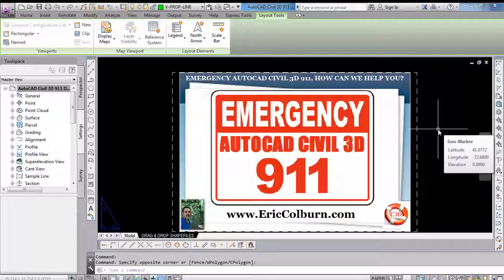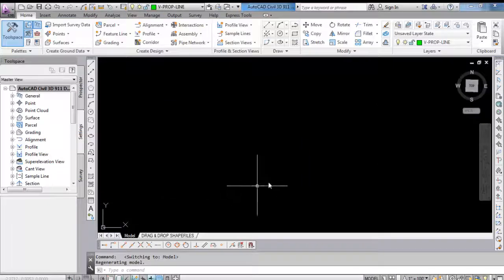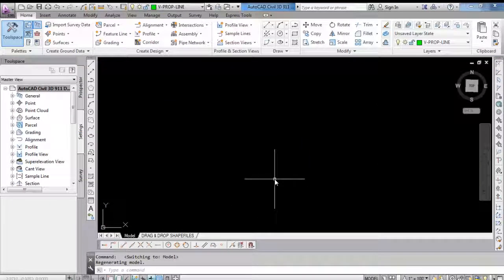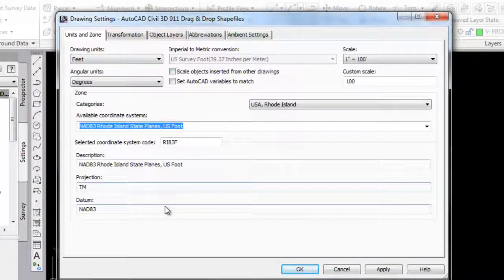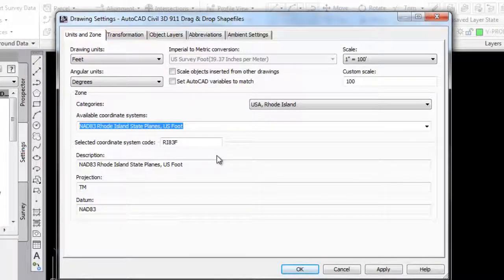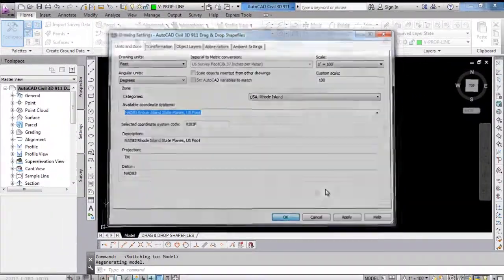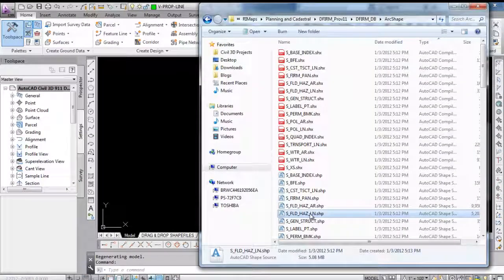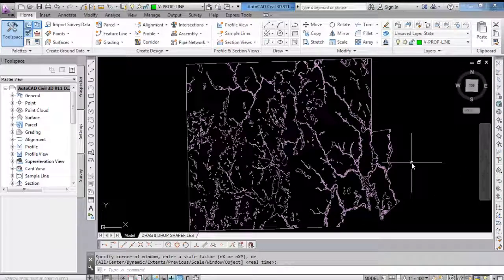AutoCAD Civil 3D 911 Drag & Drop Shapefiles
In this AutoCAD Civil 3D 911 Drag & Drop Shapefiles video, you'll learn how to insert GIS shapefiles into your Civil 3D drawings using by dragging and dropping.